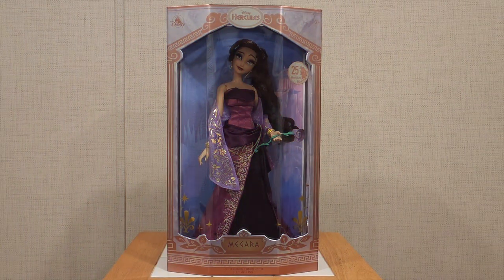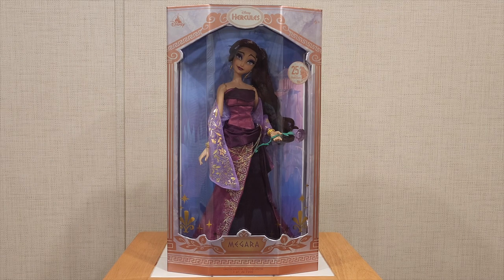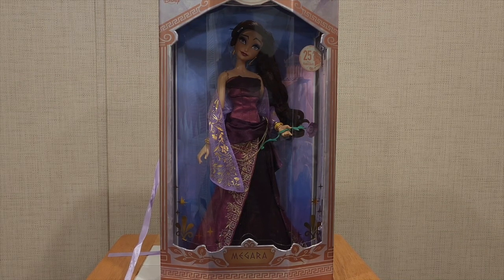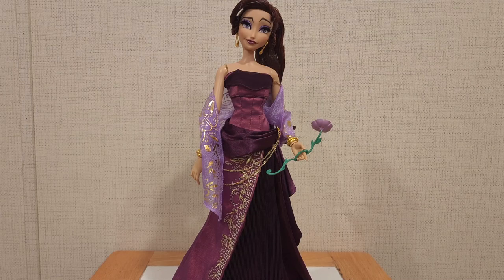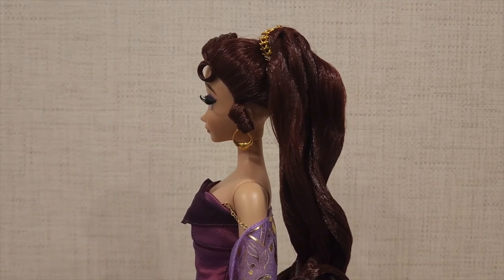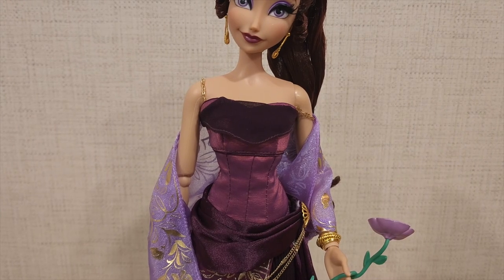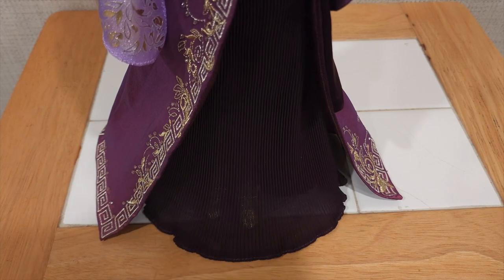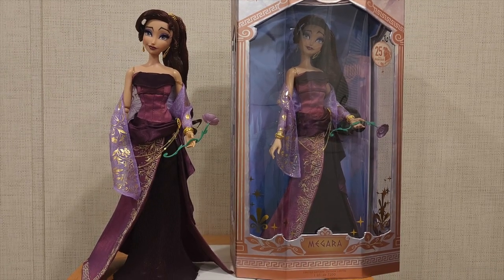Hercules 25th Anniversary: 17inch Megara LE Doll Unboxing & Review (Disney Limited Edition Dolls)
Hey everyone! In this video we completely unbox and review the recently released 17inch Megara LE Doll for Hercules' 25th Anniversary!! Hope you enjoy!! =)